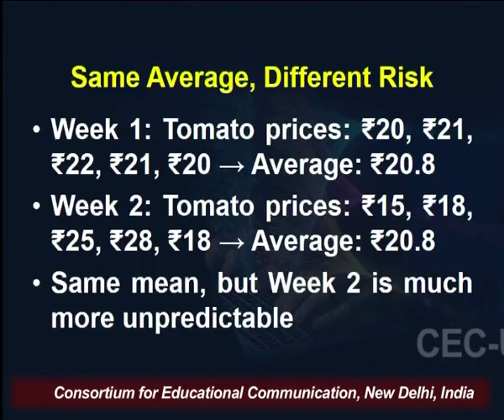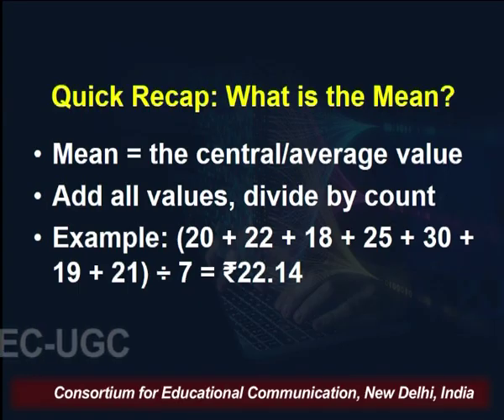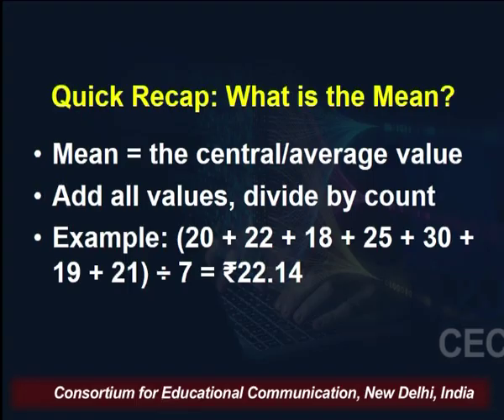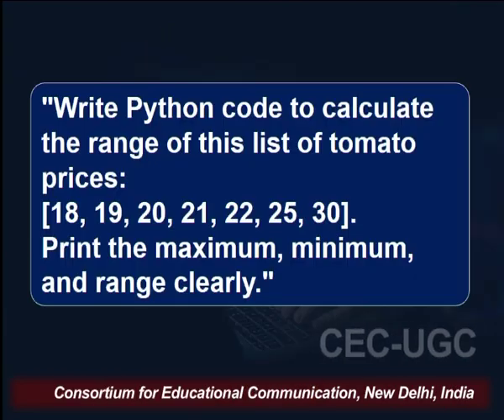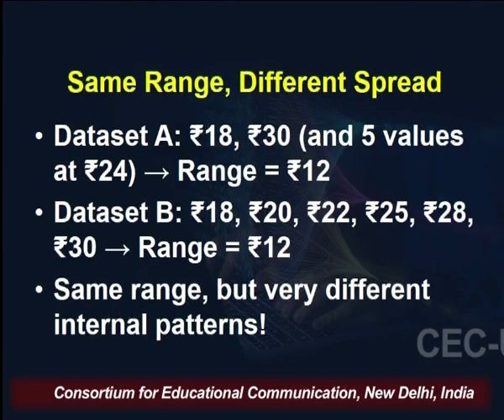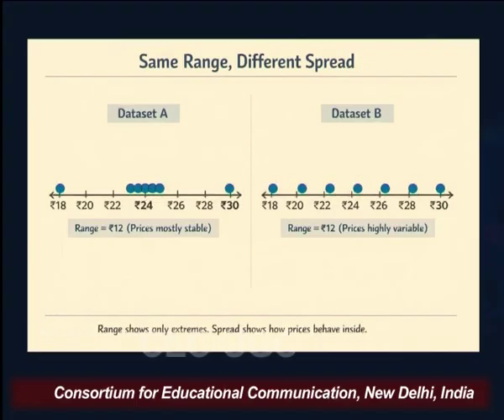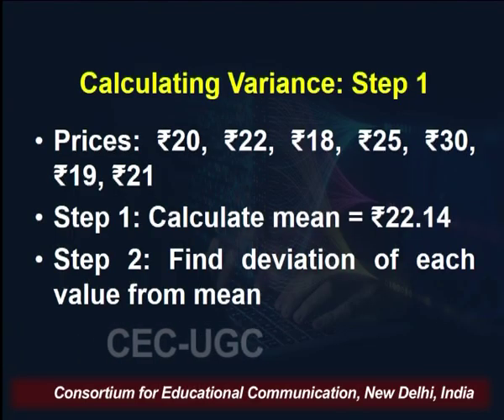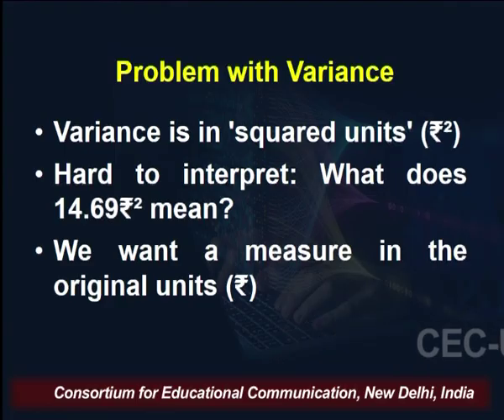Spread & Variability: Range, Variance, Standard, Deviation, Quartiles & IQR (Part-I)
This Lecture talks about Spread & Variability : Range, Variance, Standard, Deviation, Quartiles & IQR (Part-I)  || Data Science || Dr. Vishwas KuKreti